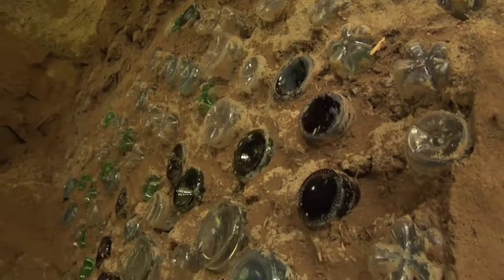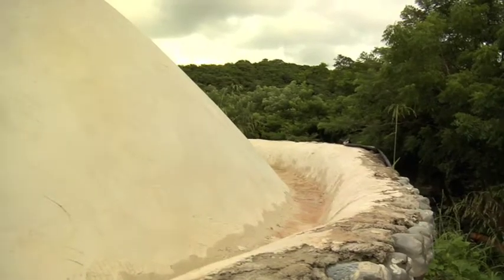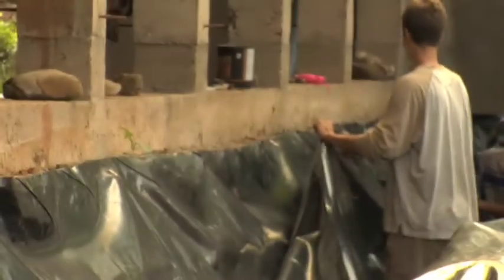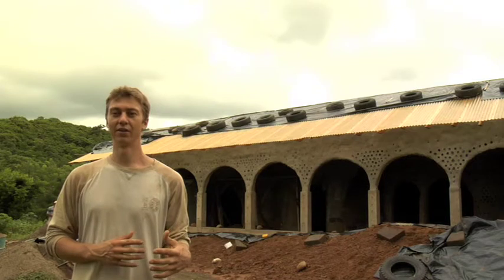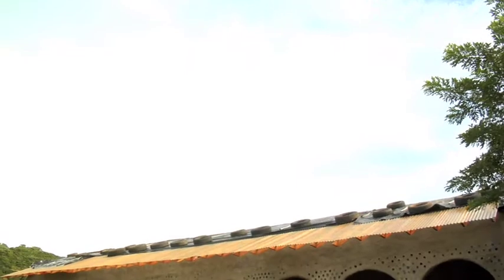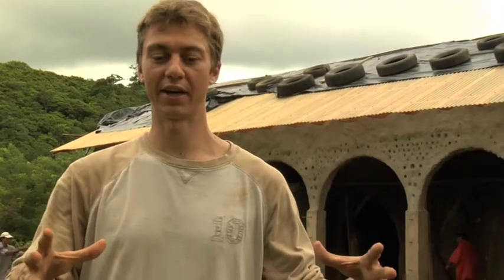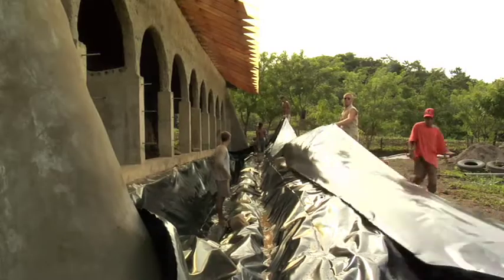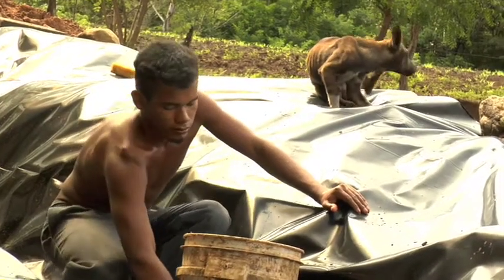Casa Llanta Earthship Tour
To learn more about the Casa Llanta Fund non-profit in Nicaragua, visit our

A Casa Llanta Fund Project
Video by // David Kalani